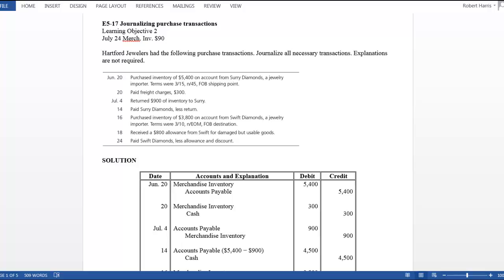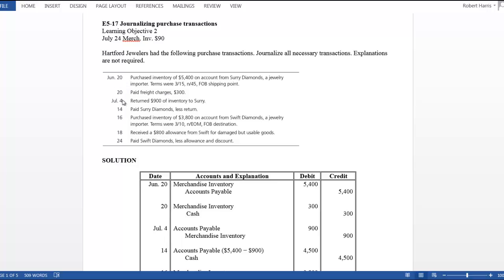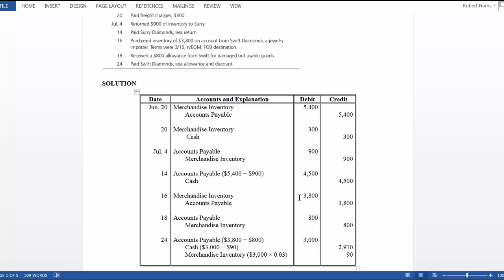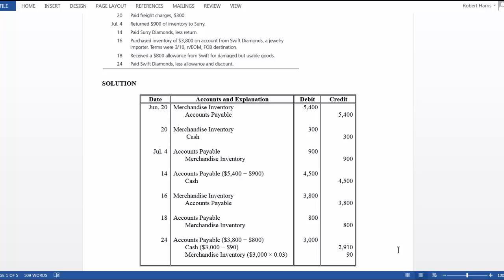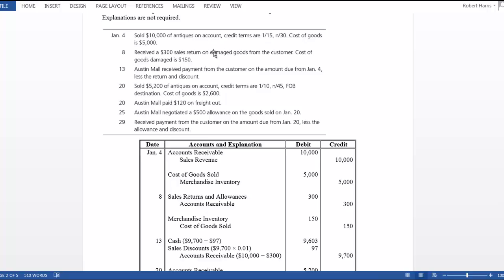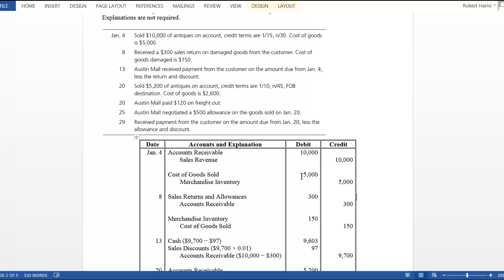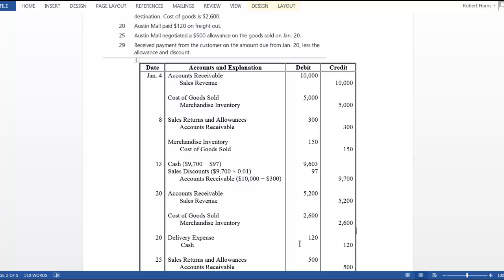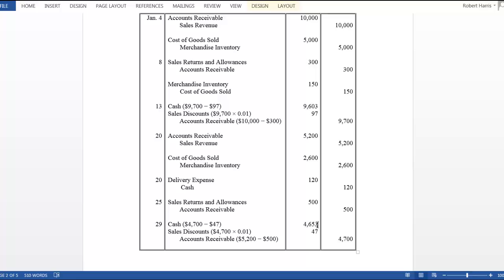Ch 5 journal entries Pearson Harris